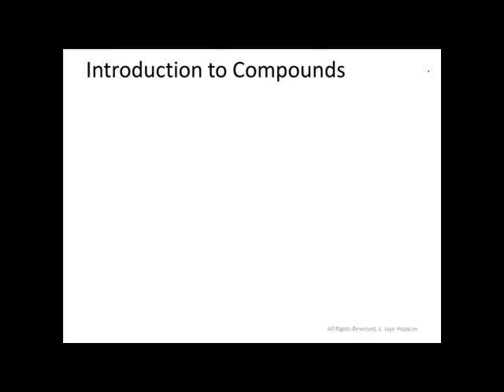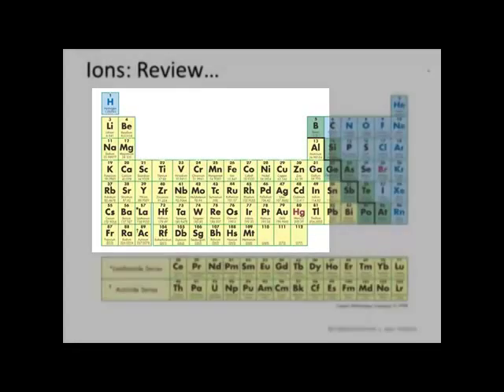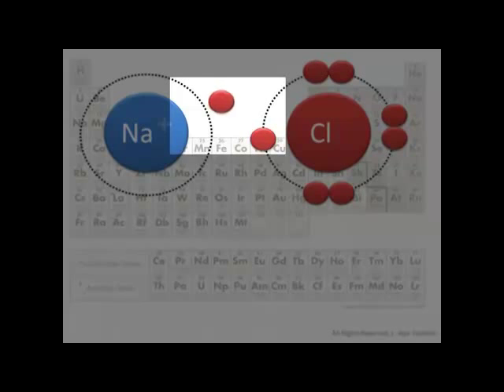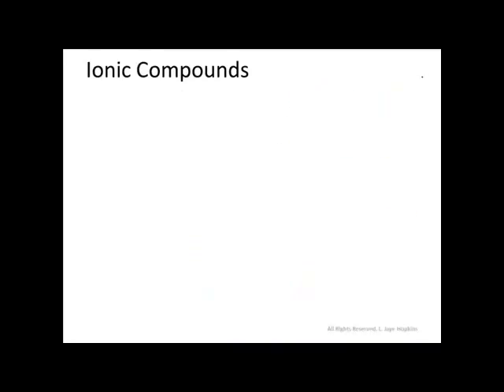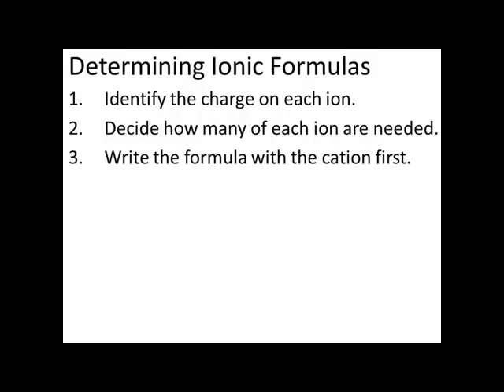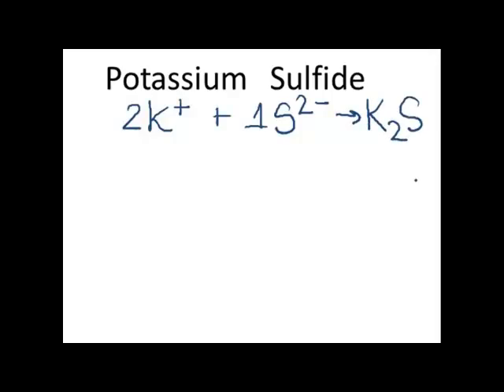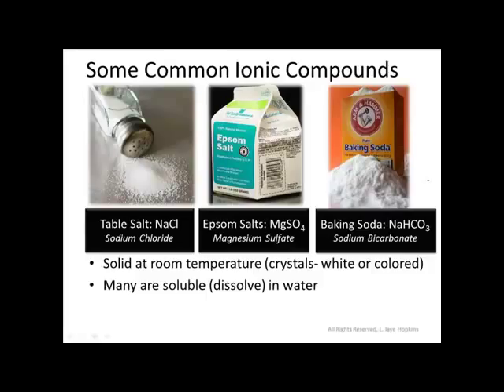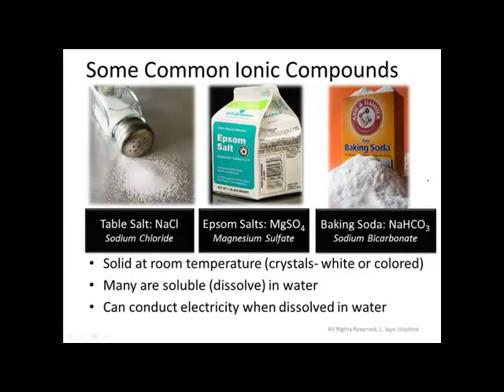Chem 121 Lecture 6A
This video was updated from a previous version in September 2014.

This video is part of Chem 121: Introduction to Chemistry for Health Science Students.